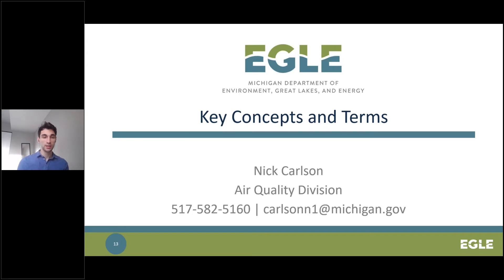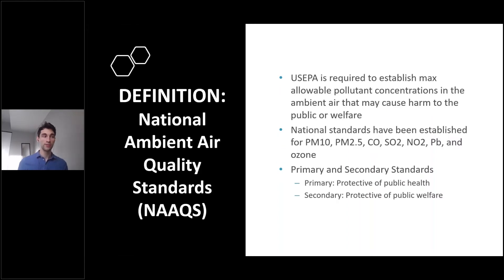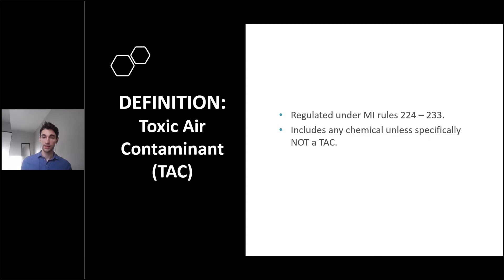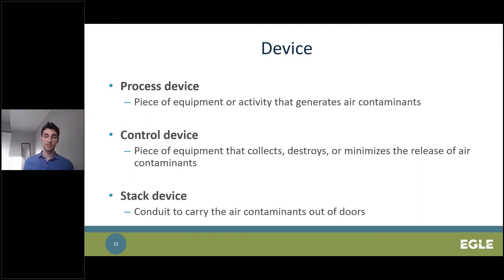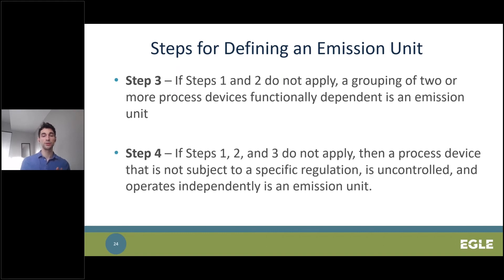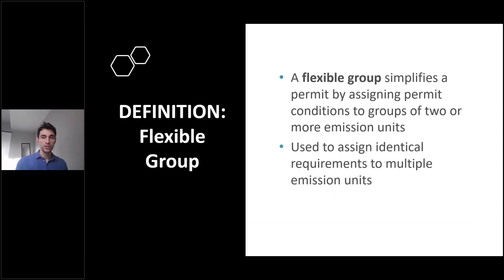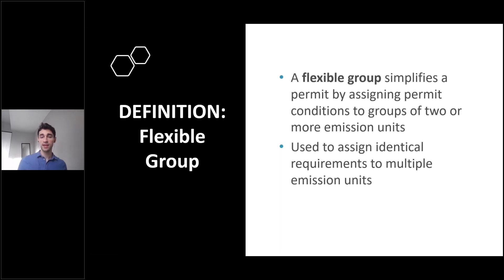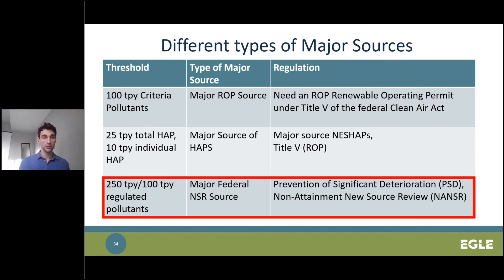Module 2: Key Air Quality Concepts and Terms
This important module lays the groundwork for the remaining lessons by defining key terms and concepts. These terms and concepts are used throughout the remaining modules and being familiar with them will aid in understanding.